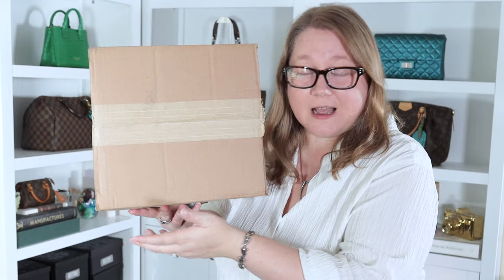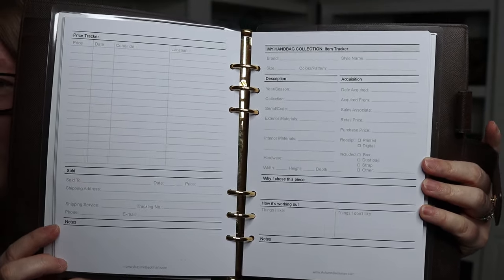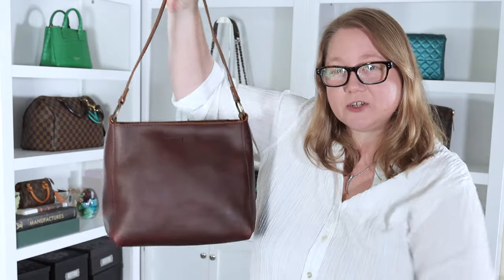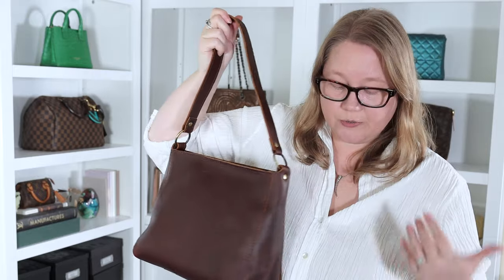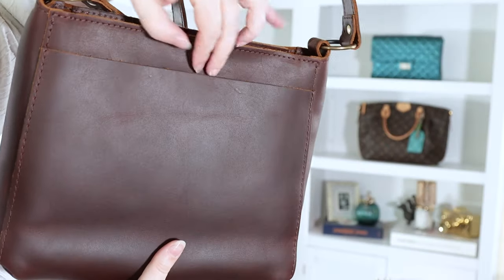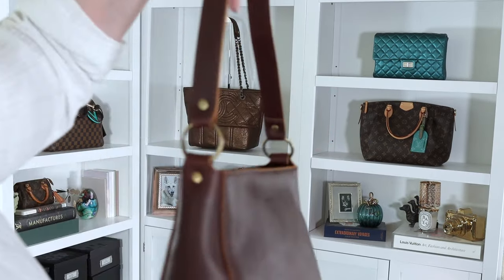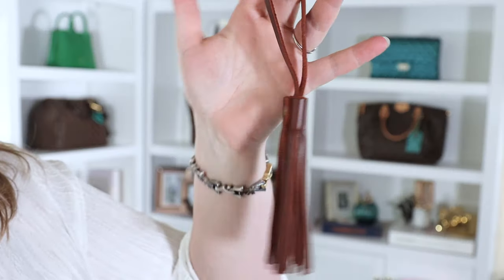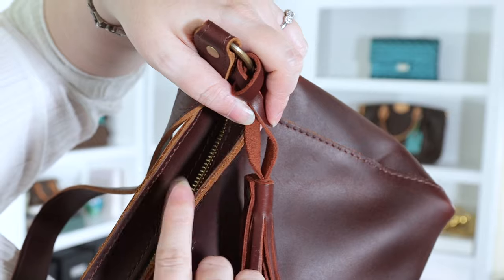Handbag Unboxing: I Hope I Picked the Right One! || Autumn Beckman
Track and organize your bag collection with my handbag tracker pages

Portland Leather Goods.

Shop BARGAINS on luxury.
New.
Clearance prices
Below retail (owned by LVMH)
Preloved.
My favorite
My 2nd favorite

Storage & care.

Watch.

Autumn Beckman
15875 Boones Ferry Rd #1703